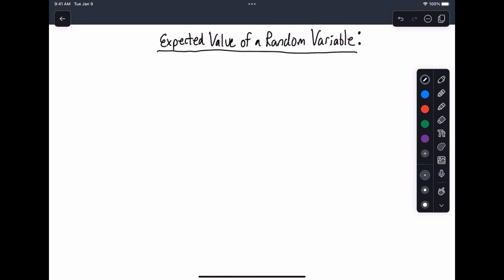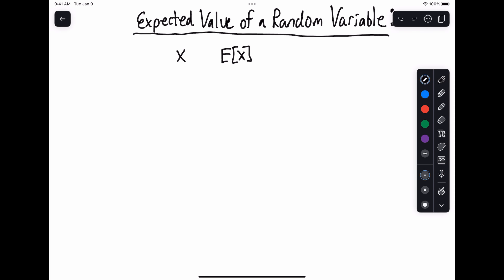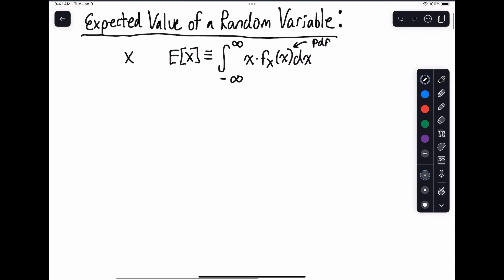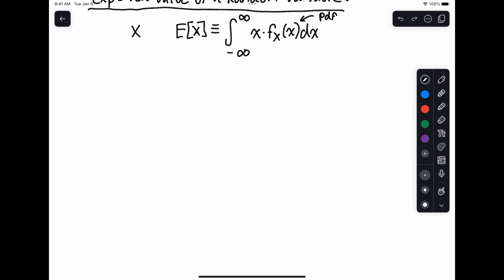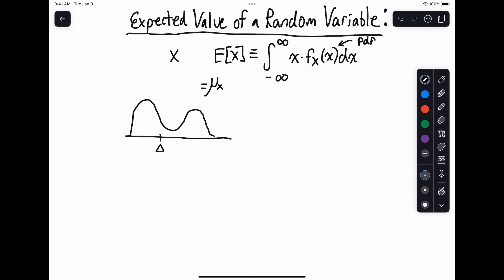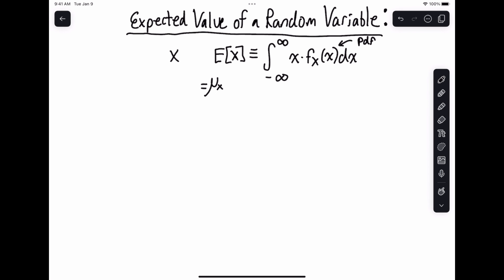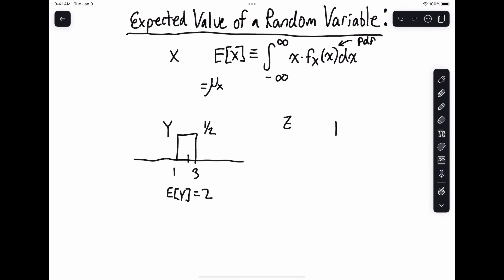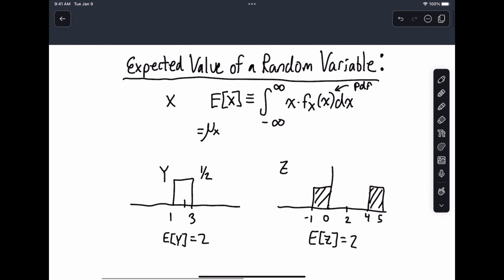Expected Value of a Random Variable [Statistical Signal Processing]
In this video, I'll talk about the expected value of a random variable, often called the expectation or the use of the expectation operator.  In corresponds to the center of mass of a probability density function (or probability mass function/PMF in the discrete case)